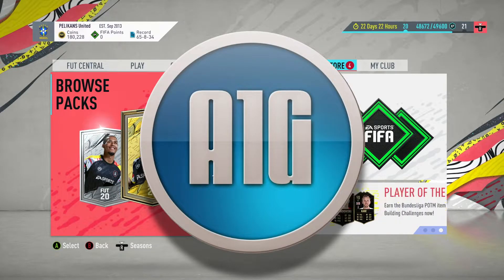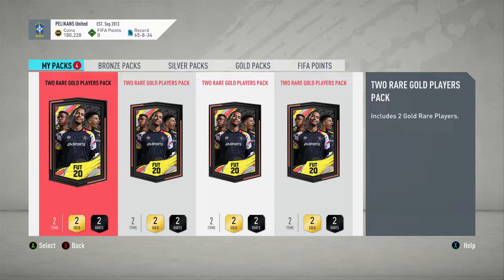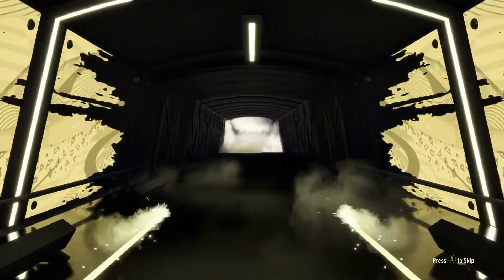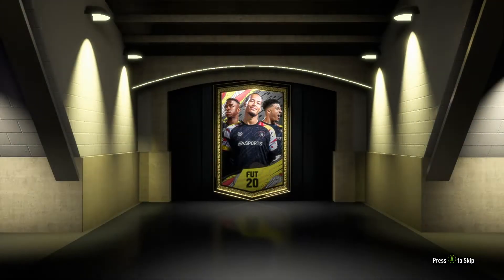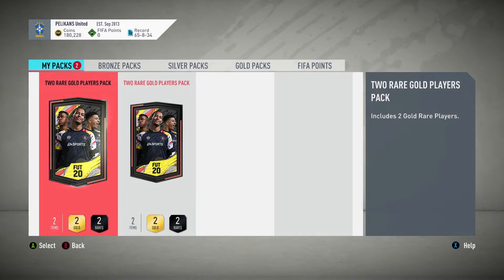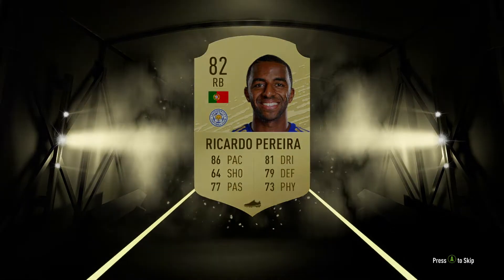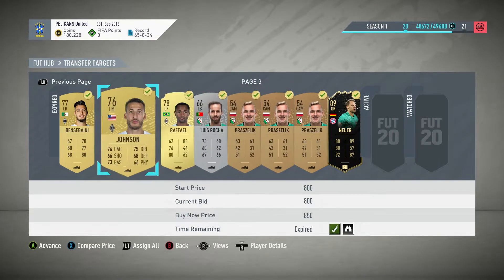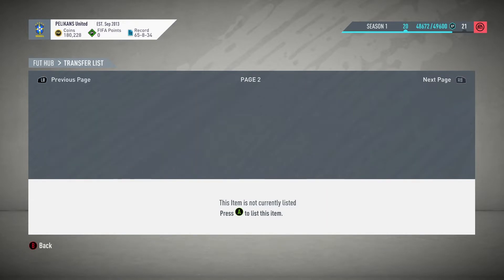Packs and Marquee Matchups Investing!!| Fifa 20 Road to Glory | Episode 27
We have some two player packs!

If you have any questions please ask down in the description!!!

This series is going to aim to get me to win the division 1 title for the first time ever, and serve as a basic instruction guide, full of tips and tricks for fifa, to improve your ultimate team. We'll work on trading, gameplay tips, Squad building challenges(SBC's), Division Rivals, Squad Battles and FUT Champs!